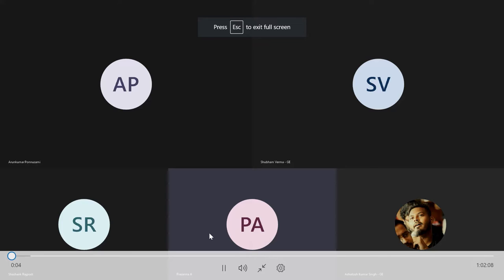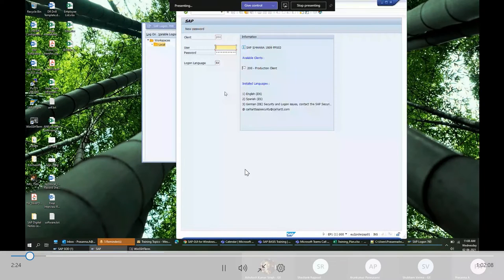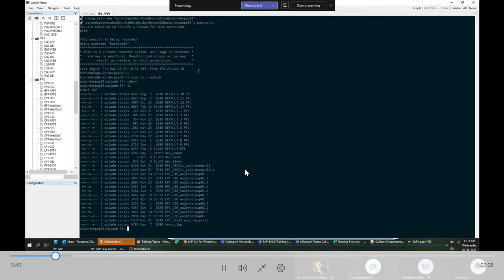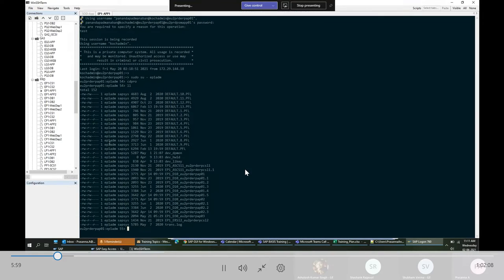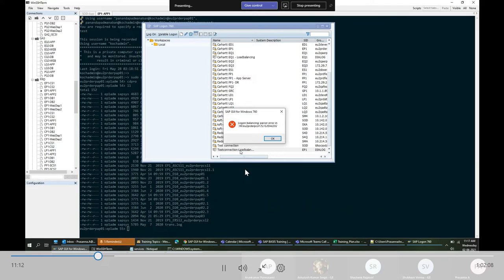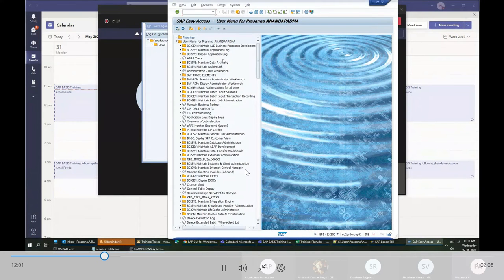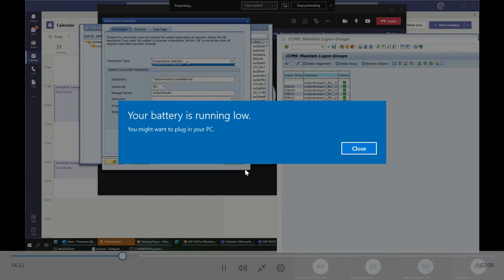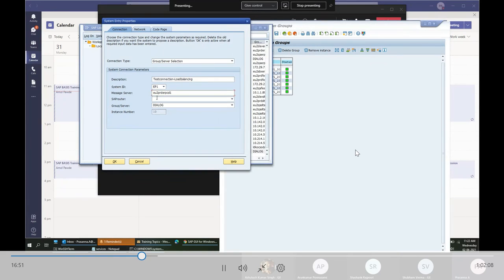SAP Basis Training Part 5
In Part 5 of our Beginners SAP BASIS Training series, we focus on SAP System Startup and Shutdown, a crucial part of SAP BASIS administration. This video will guide SAP BASIS administrators through the process of properly starting up and shutting down SAP systems, ensuring minimal downtime and preventing potential system issues.

Topics covered in Part 5:

Introduction to the importance of proper SAP system startup and shutdown
Key steps to initiate system startup in SAP, including instance start and background processing
How to safely shut down an SAP system to avoid data corruption or loss
Understanding the differences between clean shutdown and forced shutdown
How to monitor and troubleshoot startup and shutdown processes
Best practices for handling system restarts after updates or maintenance
Overview of transaction SM51 for managing instances during startup
How to ensure proper system resources (CPU, memory, and disk) during startup and shutdown
Handling common errors during system startup and shutdown
By the end of this video, you'll have the knowledge to manage SAP system startups and shutdowns effectively, ensuring the integrity and stability of your SAP system.